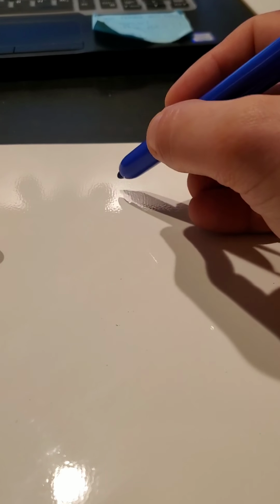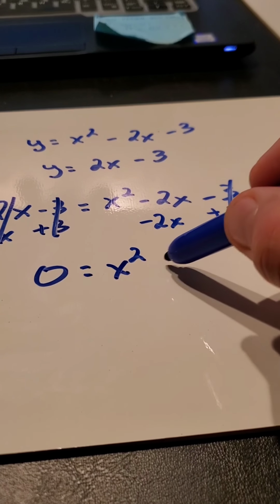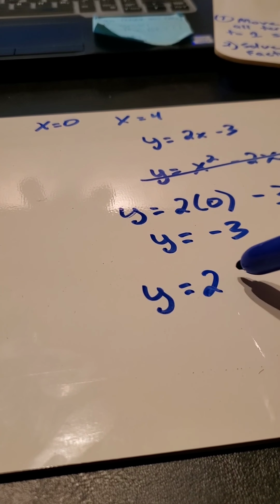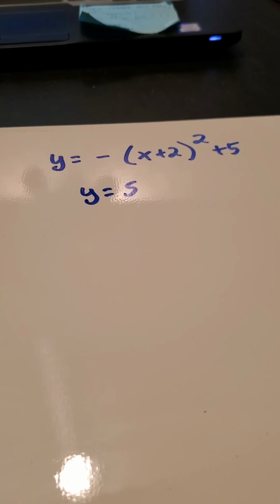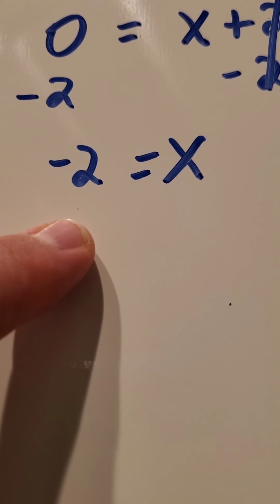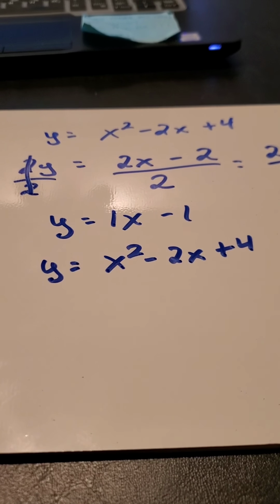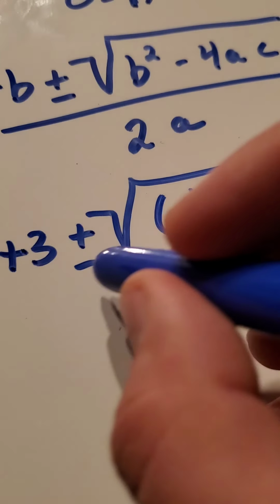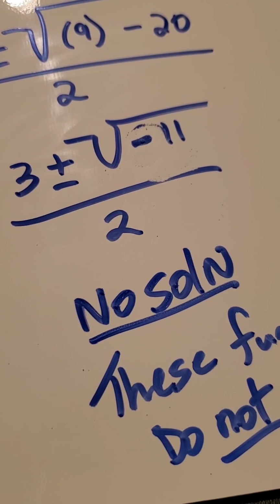Day 5 Substitution